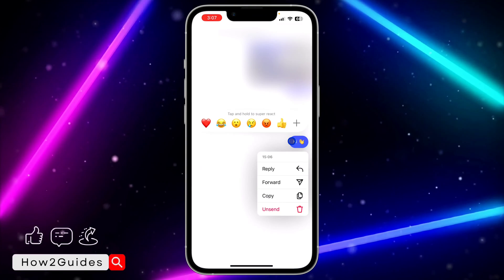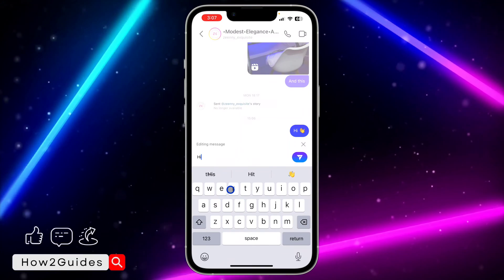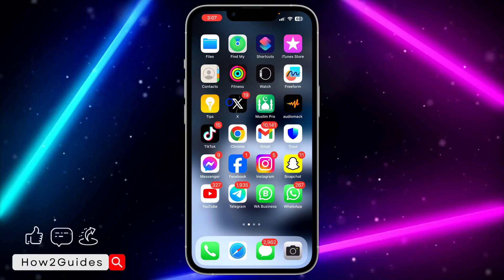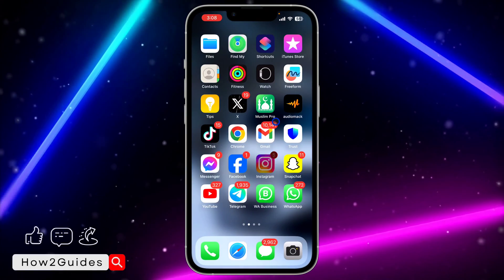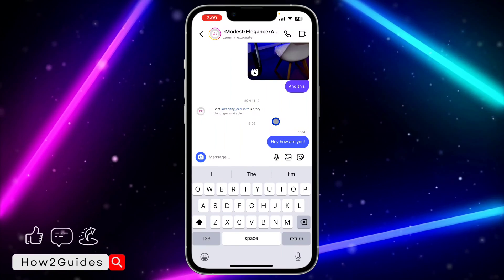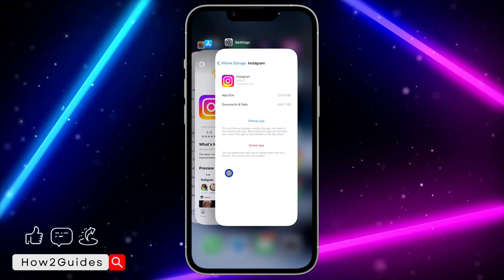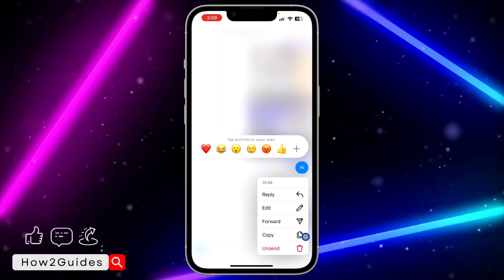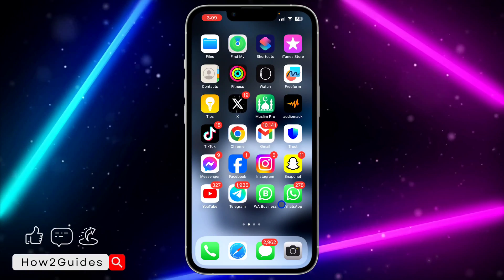How to Edit Message on Instagram Latest Update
Unlock the power of editing messages on Instagram with our latest update guide! Curious about the new features and how to perfect your chat game? Dive into our step-by-step tutorial and discover the ins and outs of editing messages on Instagram. Enhance your messaging experience now!